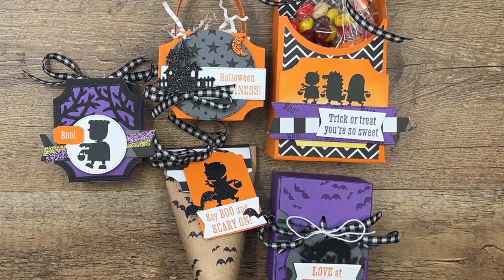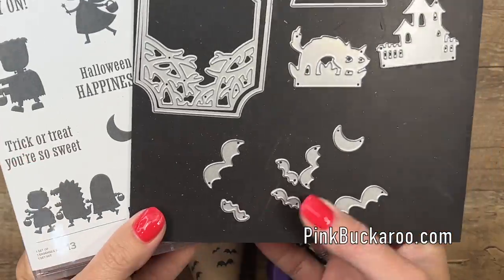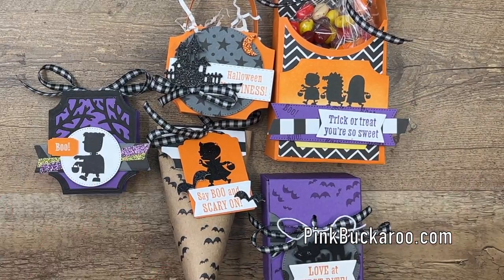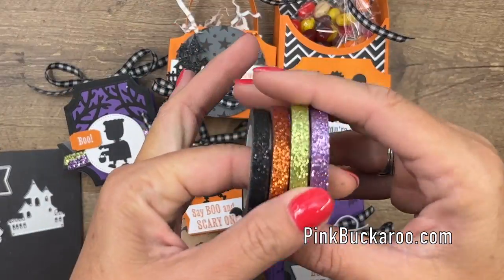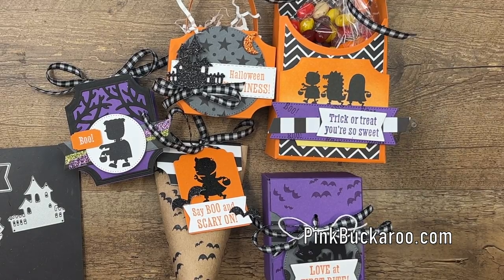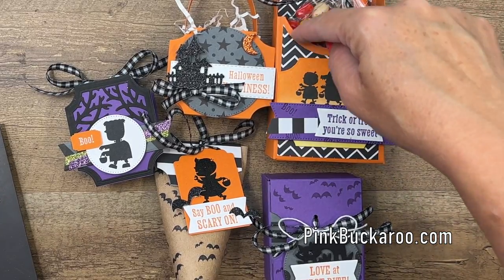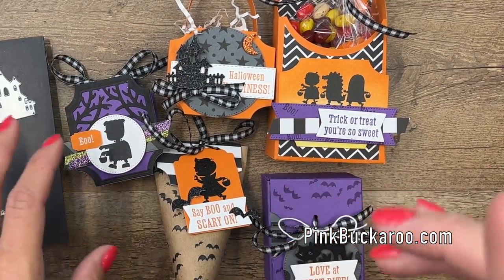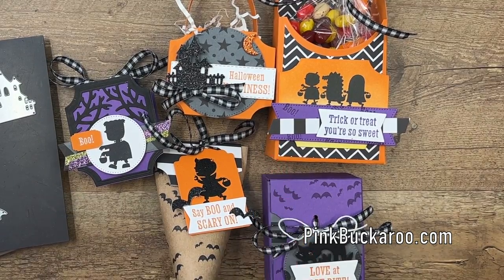Scary Cute Halloween Treats Class To Go